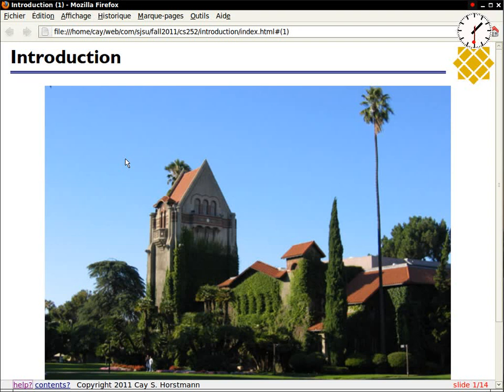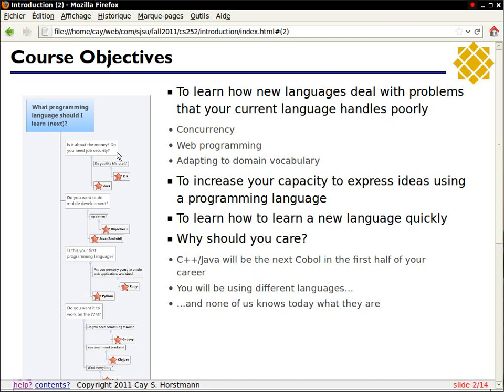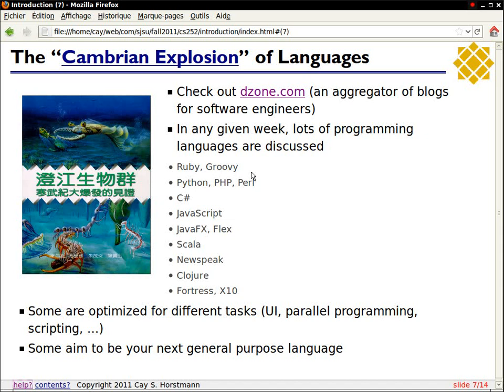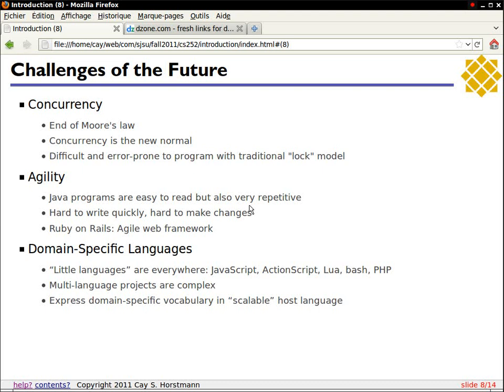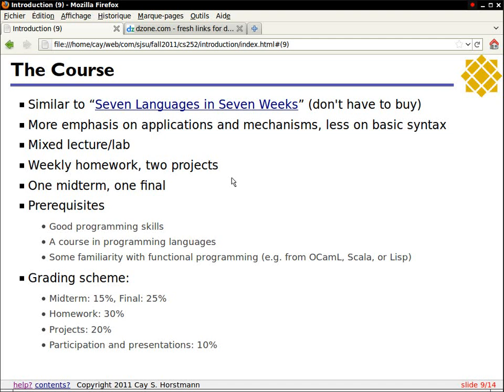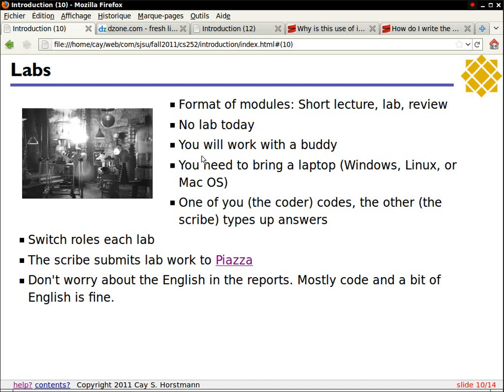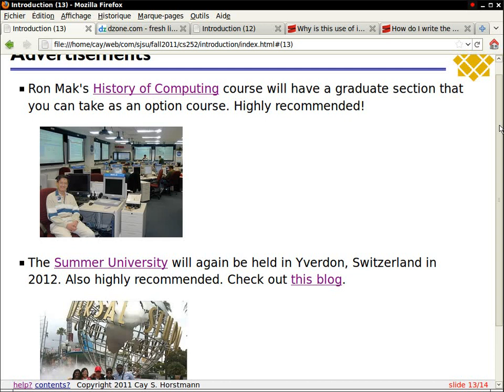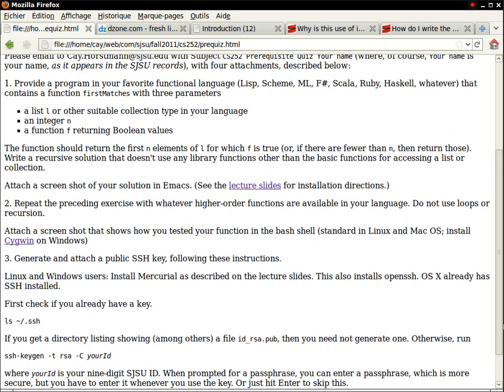2011 08 25 2